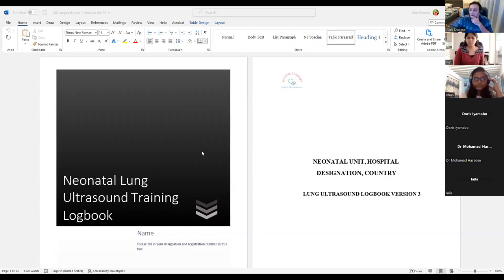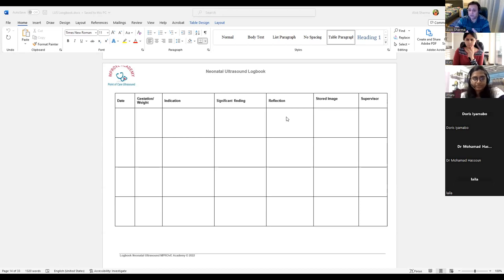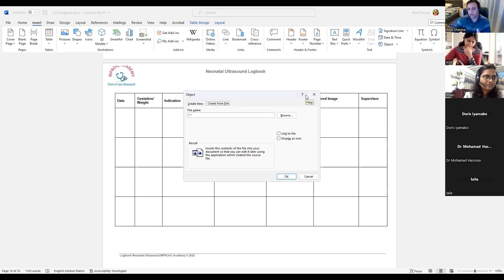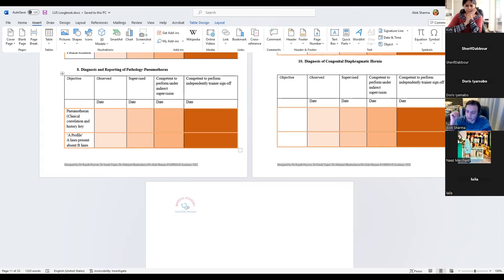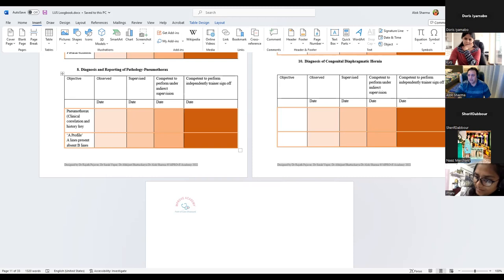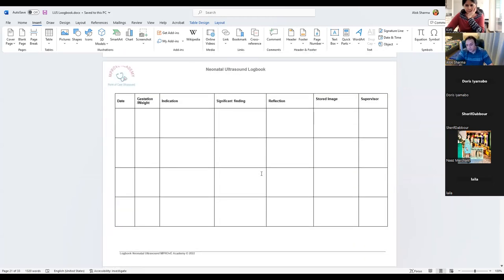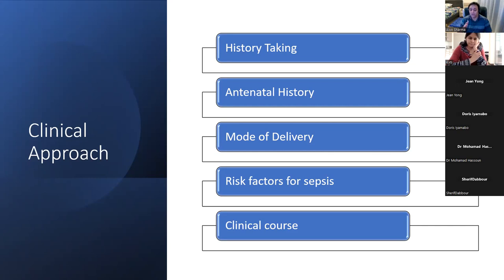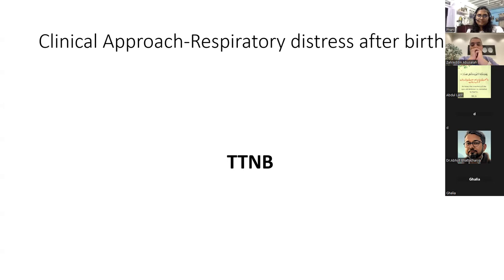Lecture 12 Neonatal Lung Ultrasound -RDS at Term Clinical and Radiological Approach-RDS TTNB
This video introduces the course on POCUS in neonatology developed by experts at the MPROvE academy to train clinicians in neonatal ultrasound using a dedicated training package. There are 5 modules, starting with neonatal lung, airway, vascular access and line position, cranial US, and Bowel US.
This video takes viewers through the tenets of LUS in neonatal care. An excellent overview of physiology is also available on the following